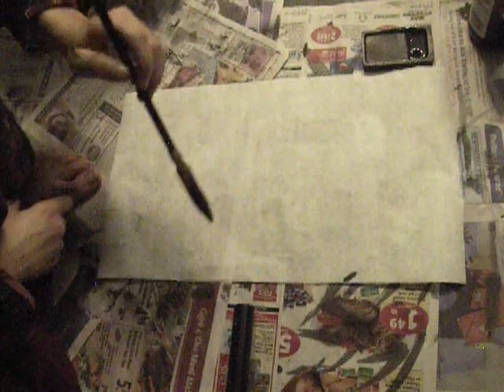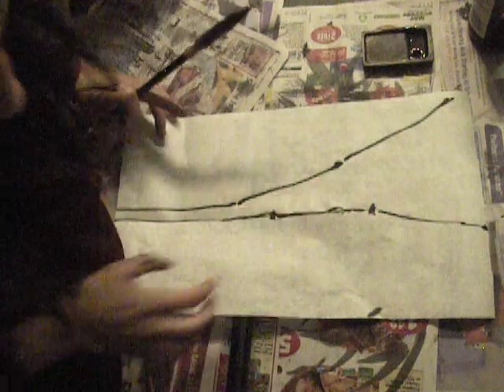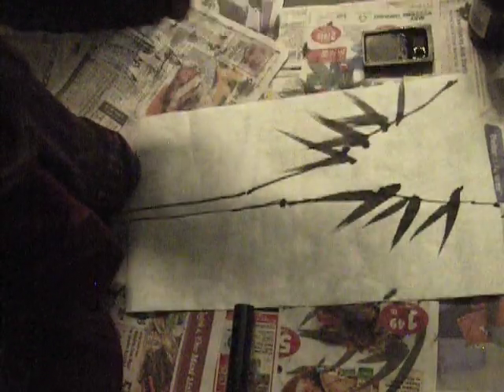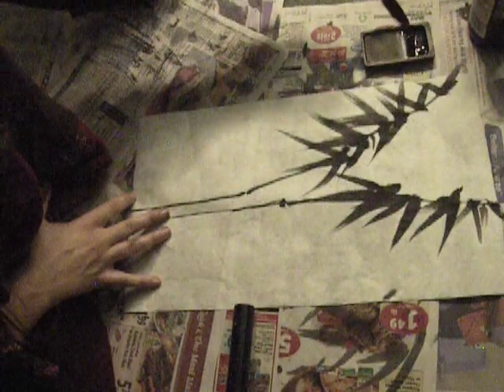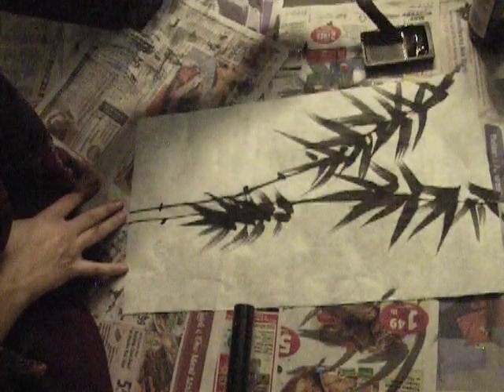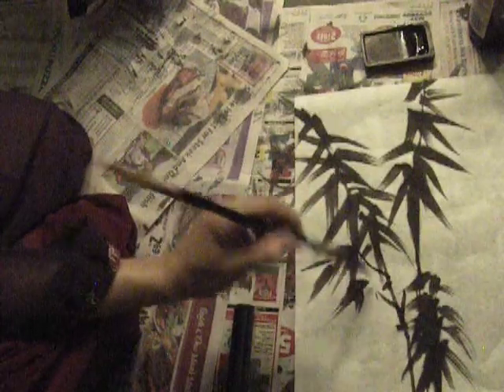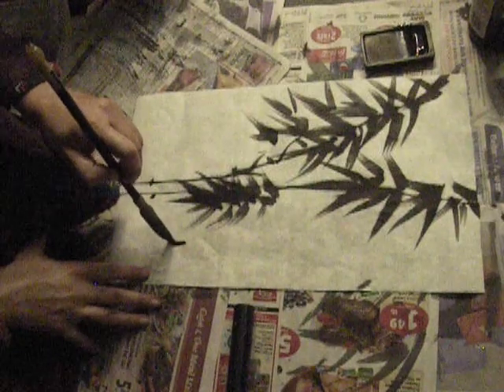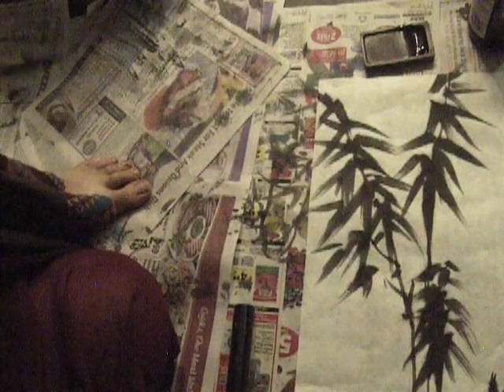20190520 - paint bamboo with me! (part 6)